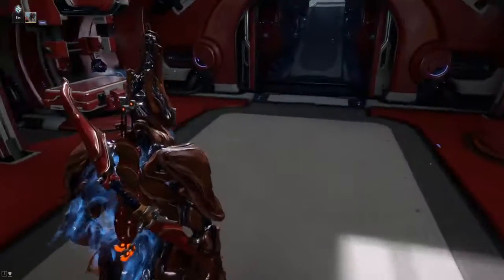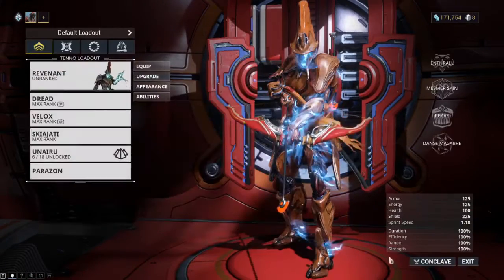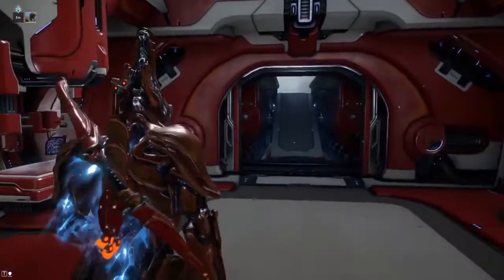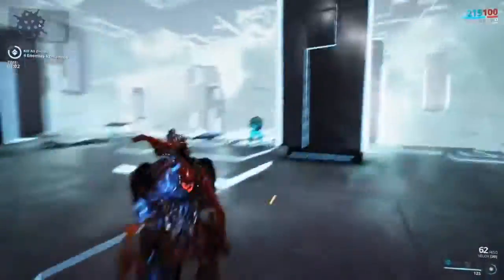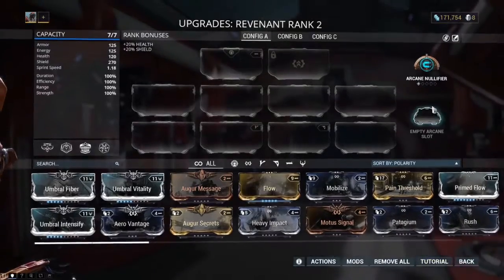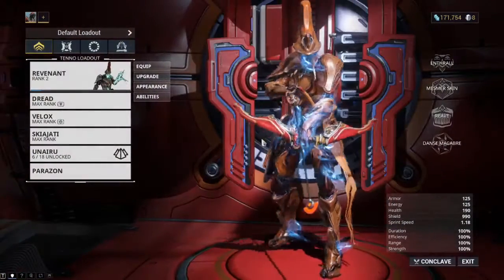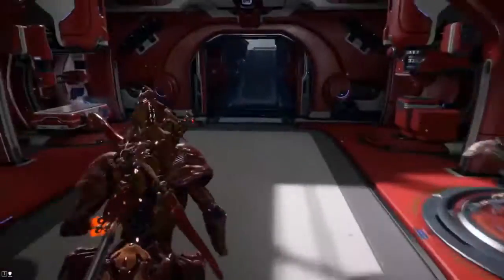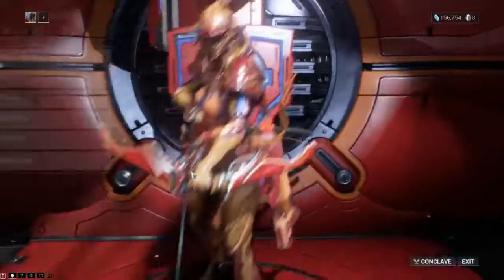Playing With Revenant Ep 35 WarFrame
I just got a new Frame.